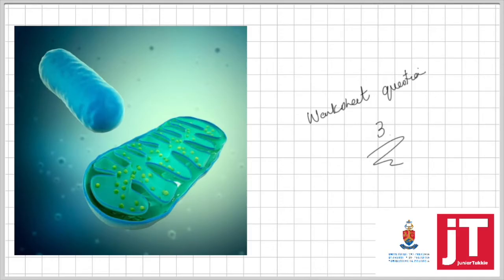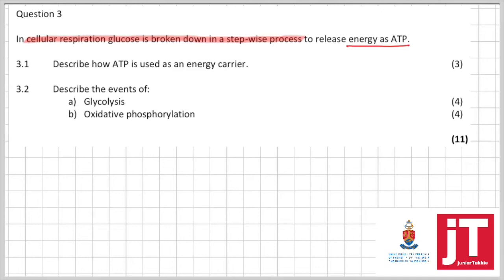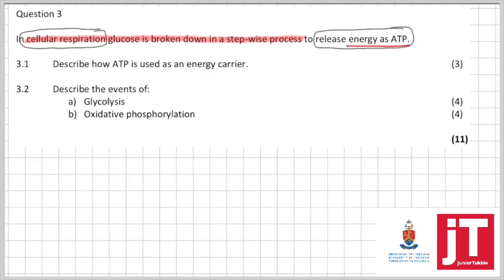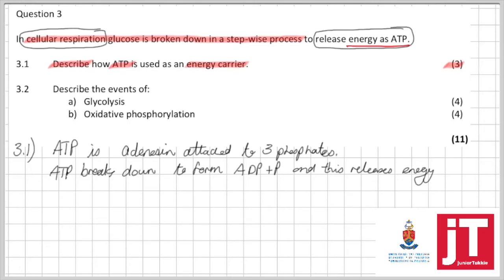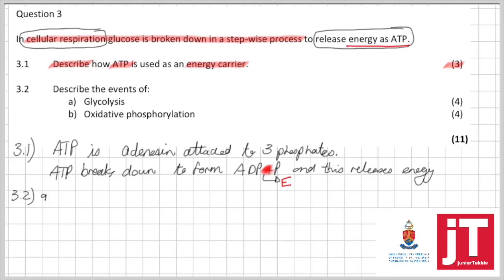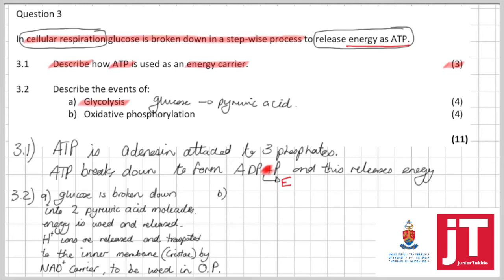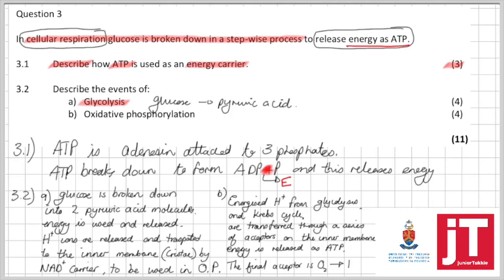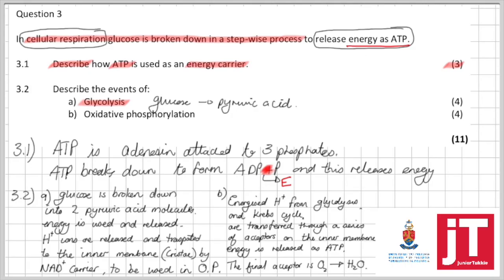6. Gr 11 Life Sciences - Cellular Respiration - Worksheet Question 3